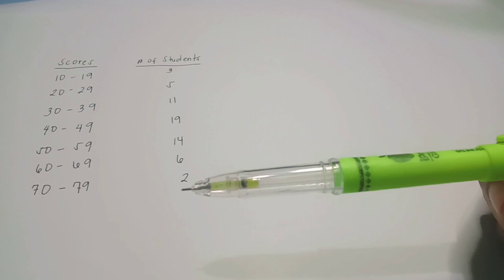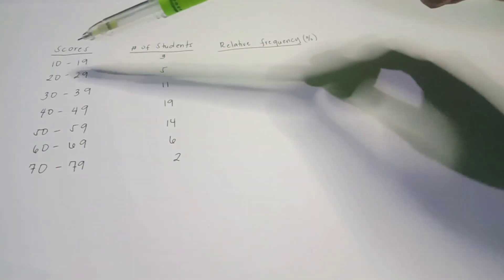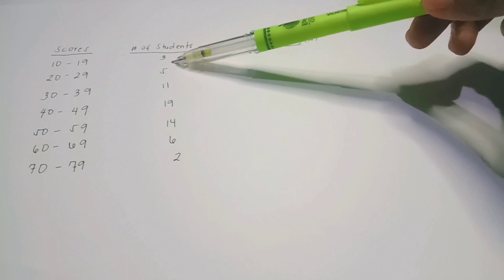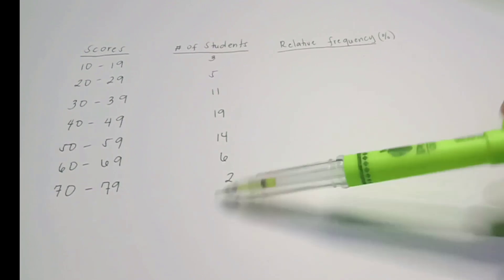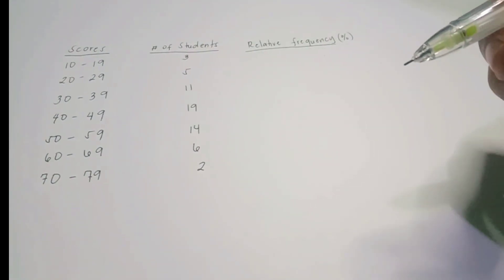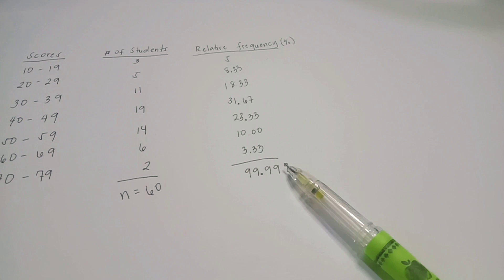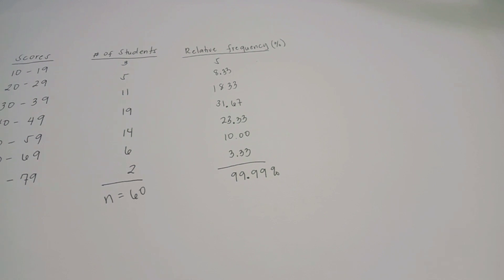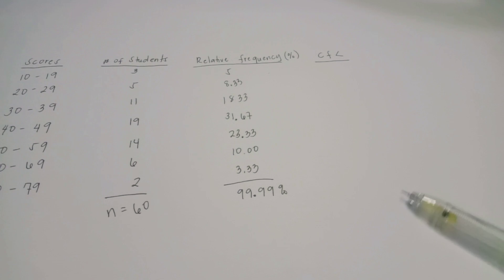FINDING RELATIVE FREQUENCY|CUMULATIVE FREQUENCIES|LESS THAN AND GREATER THAN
This is the way how to find relative frequecies and cumulative frequencies.